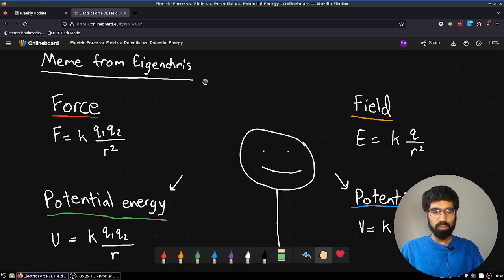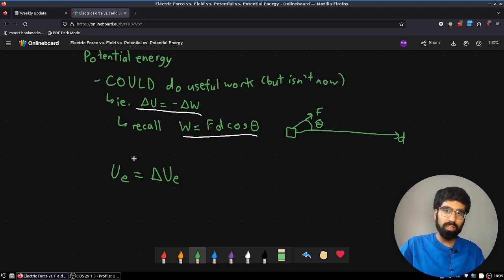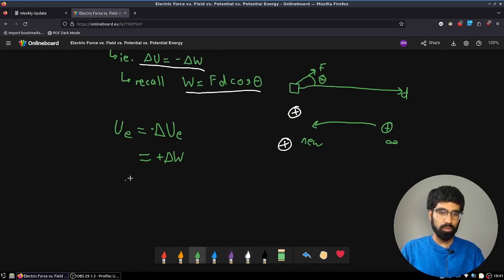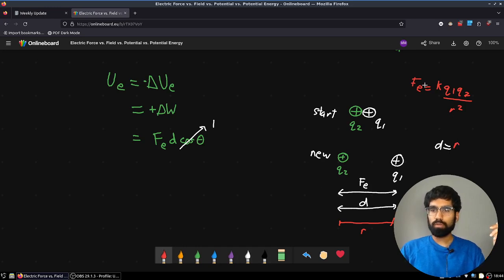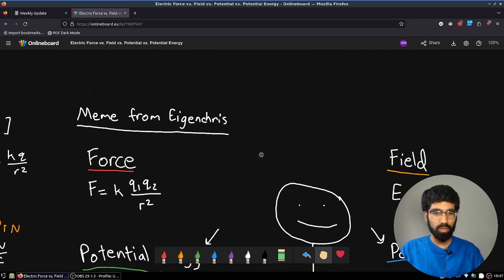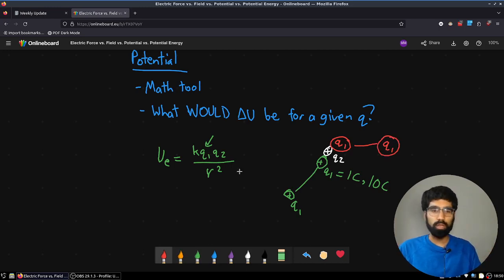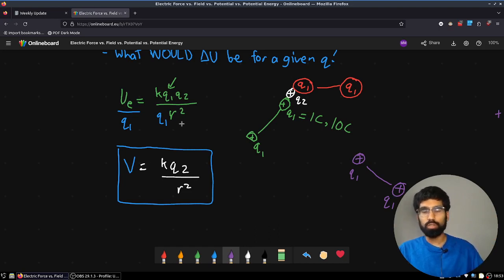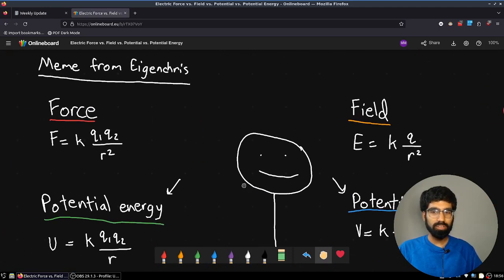Electric Potential vs Electric Potential Energy | Physics But Not Scary #9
I explain why electric potential energy and electric potential have such similar formulas (potential is derived from potential energy)!